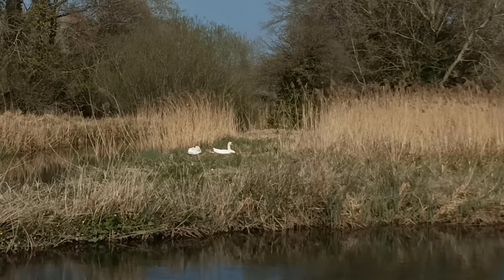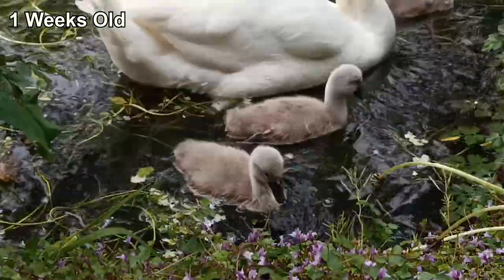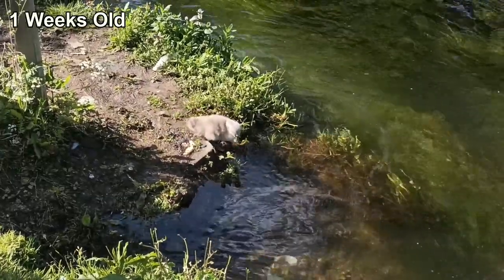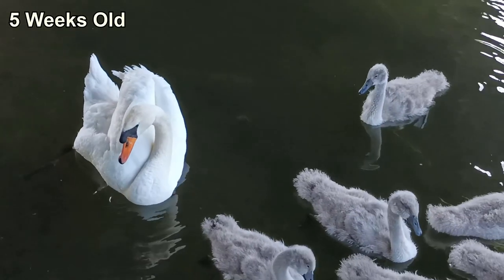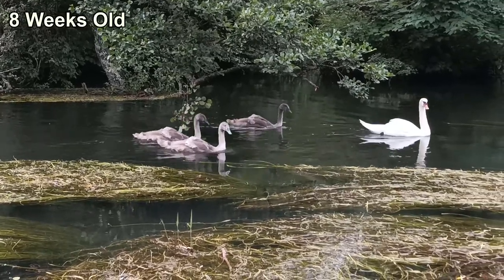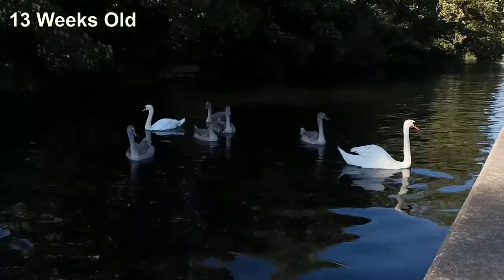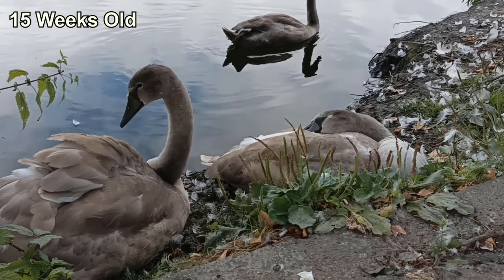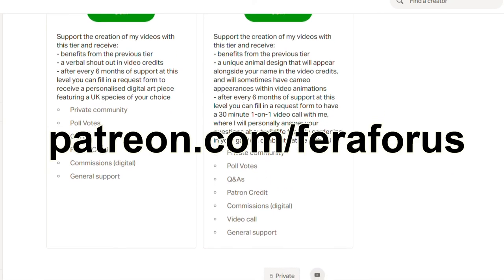From 0 to 130 days old - How do wild mute swan cygnets grow + change each week | UK Wildlife Species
Since March I've been filming a family of mute swans (Cygnus olor) on my local river. It's been amazing watching the cygnets grow from balls of fluff, through their awkward gangly stage, to young adults almost ready to leave their parents. Seeing both their bodies and behaviours develop as they grew, and following them through both joyful and tragic moments, has been really interesting. I hope you enjoy following along and get your own insight into the life of a wild mute swan. I have settled into my new home and position, and look forward to uploading more videos very soon!

Video Contents:
0:00 - The nest
0:56 - 0 Weeks
2:11 - 1 Week
6:29 - 2 Weeks
8:01 - 3 Weeks
8:15 - 4 Weeks
8:49 - 5 Weeks
9:27 - 6 Weeks
10:43 - 7 Weeks
11:31 - 8 Weeks
12:03 - 9 Weeks
12:40 - 11 Weeks
13:54 - 12 Weeks
14:35 - 13 Weeks
15:03 - 15 Weeks
17:57 - 16 Weeks
18:21 - 17 Weeks
19:21 - 19 Weeks